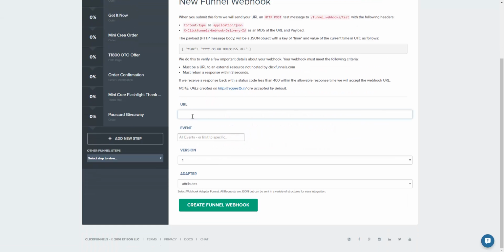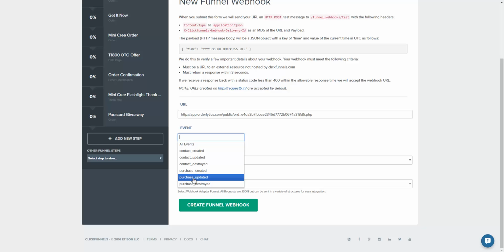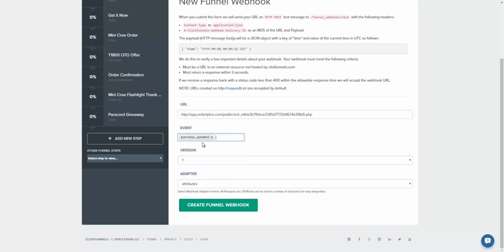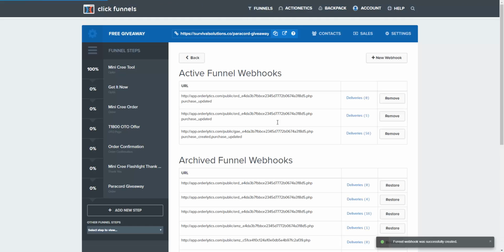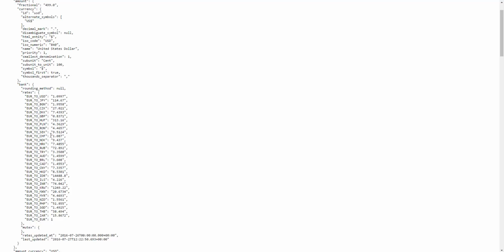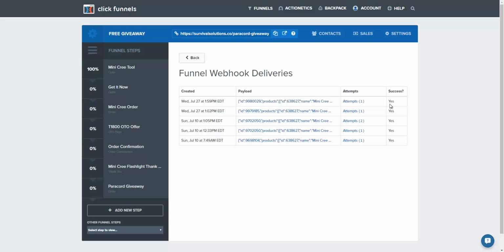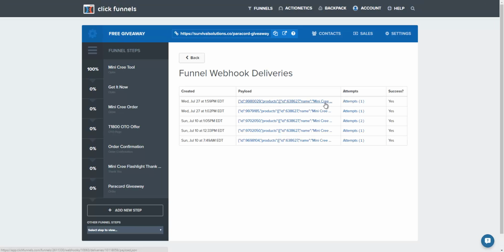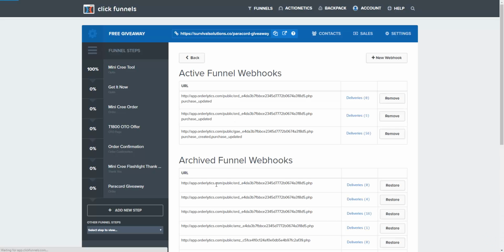Orderlytics: Clickfunnels Configuration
Learn how to integrate Clickfunnels webhook with Orderlytics